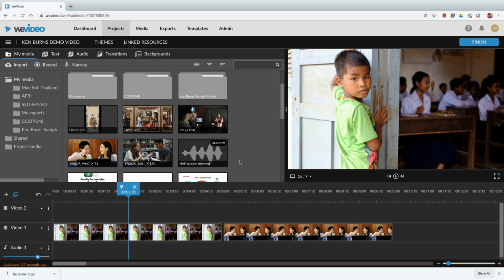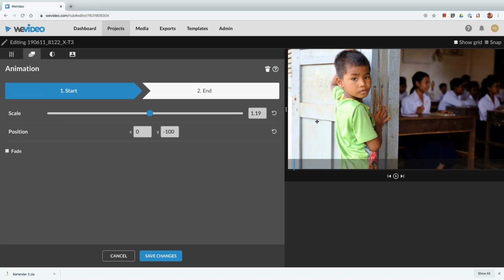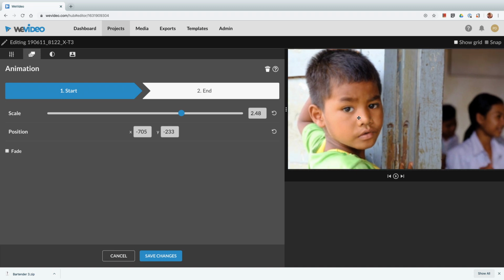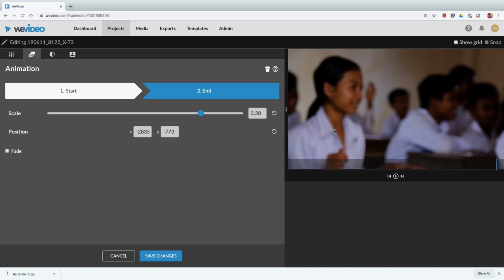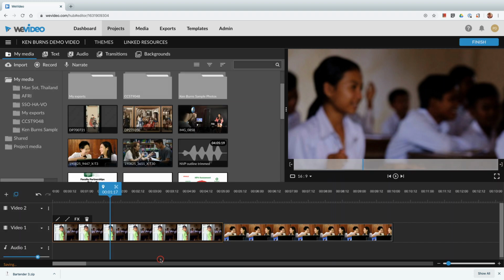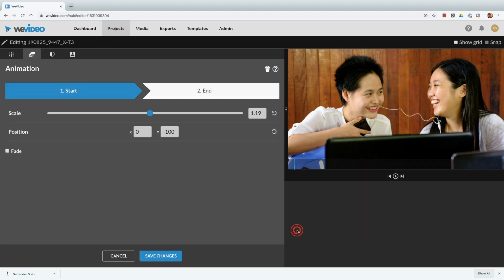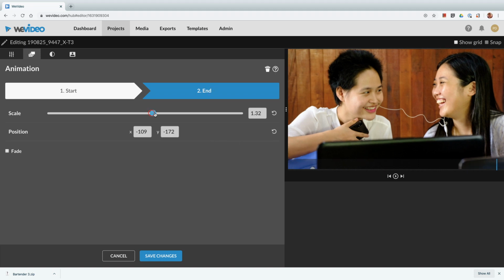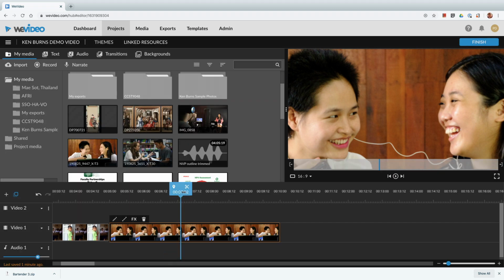Create Ken Burns effect using WeVideo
A short video demonstrating how to create Ken Burns effects in WeVideo to pan across still photos for dramatic effect.